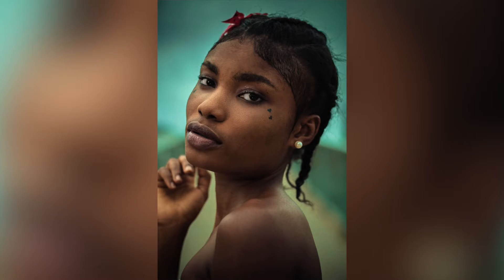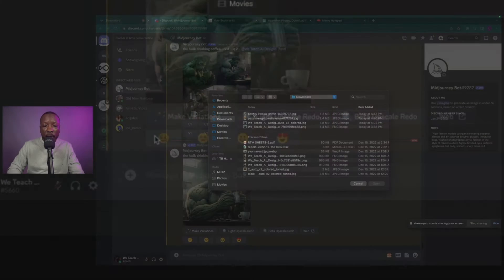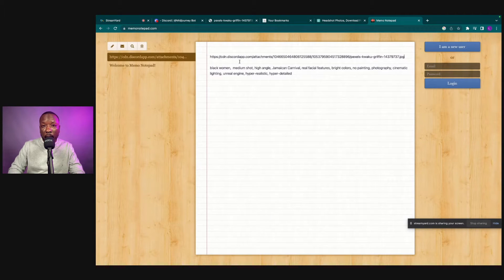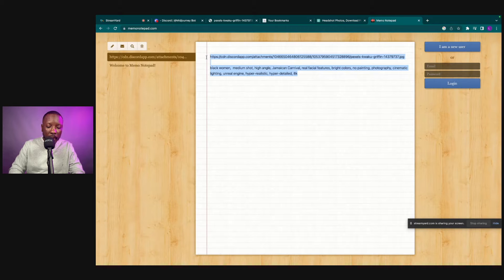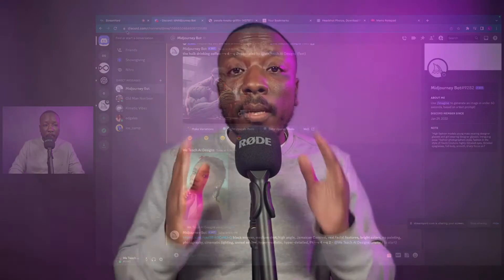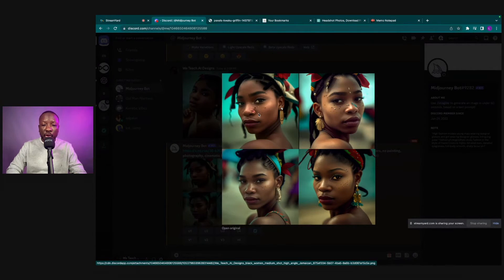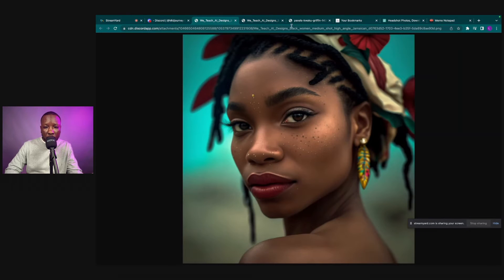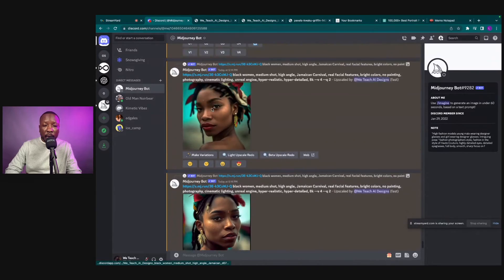MidJourney V4 Tutorial - How to Use Reference Images || We Teach AI Art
In this video, we'll show you how to use reference images in MidJourney V4. Reference images are a key part of creating original designs in MidJourney V4. We'll show you how to add reference images to your content, and we'll give you some tips on how to use them best.

My name on Midjourney: We Teach AI Designs #5660

Wireless mics: @rodemic
Macbook Pro @Apple
Youtube Thumbnail made in Canva